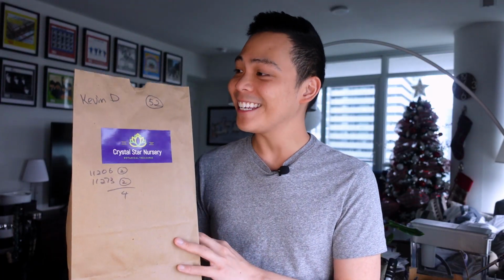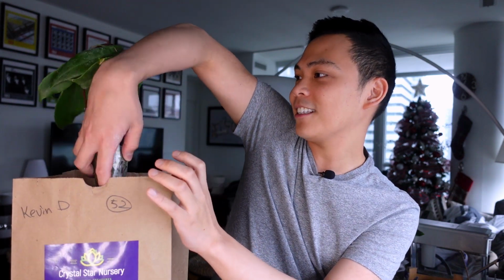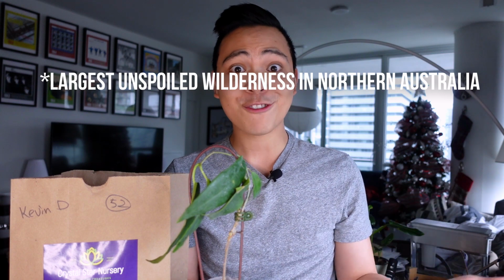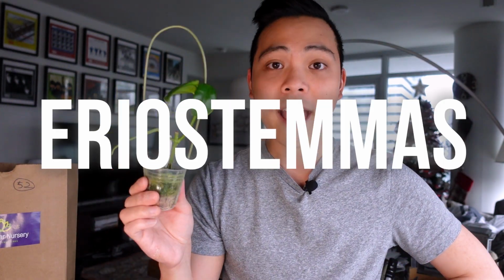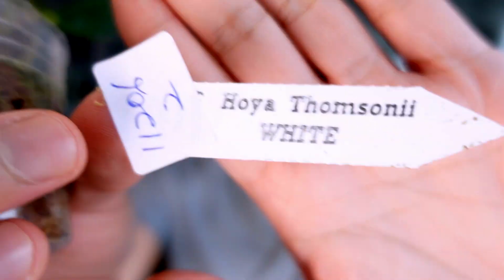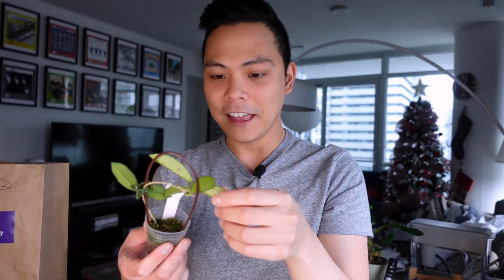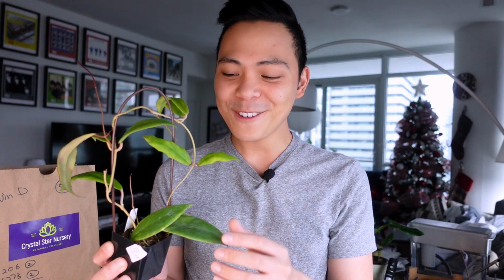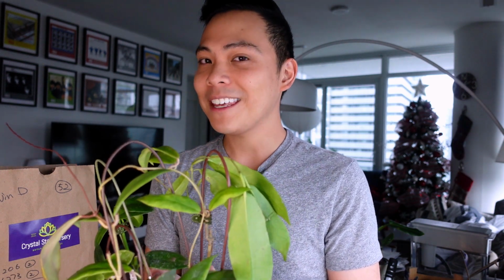Hoya Haul - Newbie Buys Random Hoyas from Crystal Star Nursery (Houseplants A-Z)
10.5 Inch T4U Rectangular Self Watering Planter

I hope you guys like this "random assortment" of Hoyas I got from Crystal Star Nursery 🤣. I am very new to hoyas and hoya care. I have a few but I don't give them any different care than my philodendrons, monsteras, alocasias, syngoniums, etc. I do want to learn more about them and so I'm just going to throw myself into the hoya hype by buying a few hoyas. I do this weird thing with Hoya plant restocks where I go on to the website an hour after the restock begins and I just take a gander at what's left. These plants are not wishlist plants, they're just random one that I like? I will probably be repotting these beauties in LECA and passive hydroponics (semi hydroponics) in a week (It is a real pain taking off sphagnum moss of the roots).